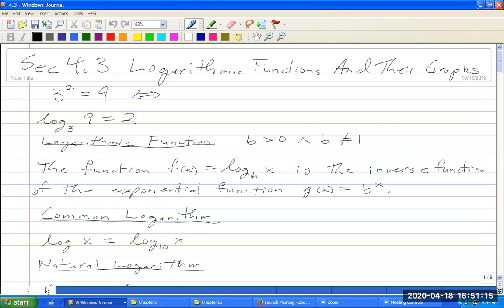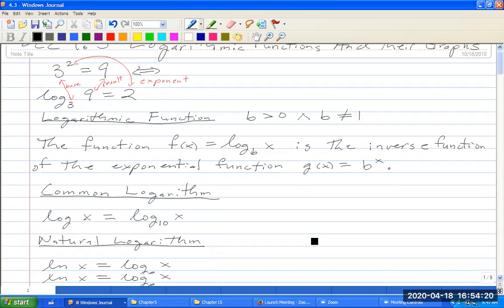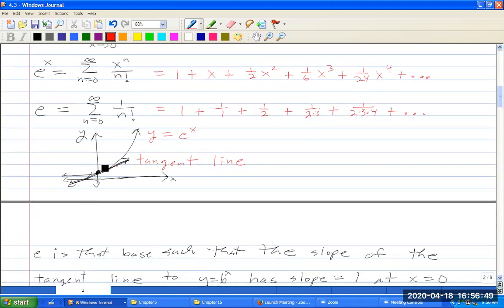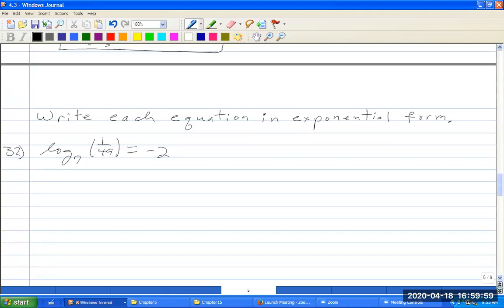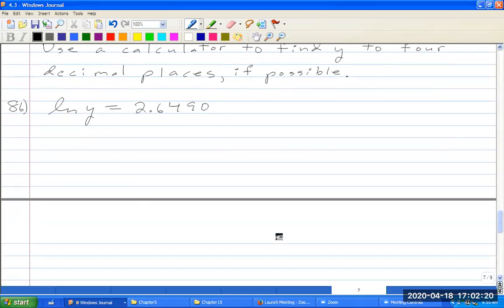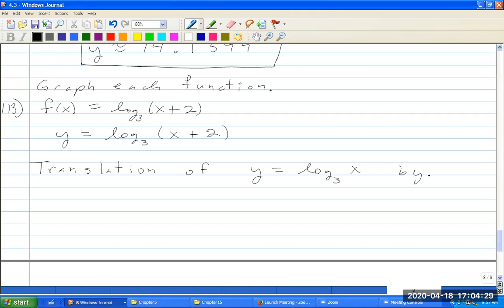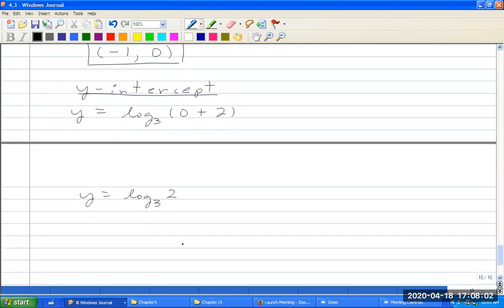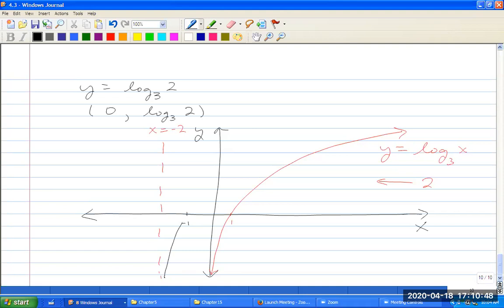Section 4.3 Logarithmic Functions and their Graphs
Section 4.3 Math 245, College Algebra. Logarithmic function, common logarithm, natural logarithm.